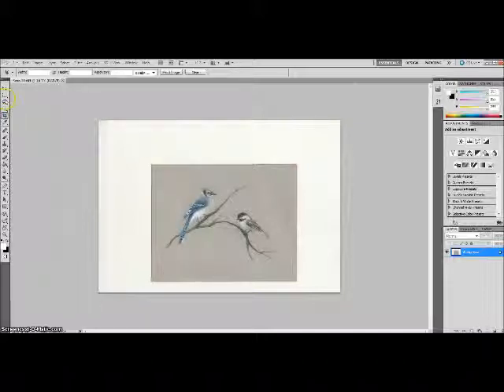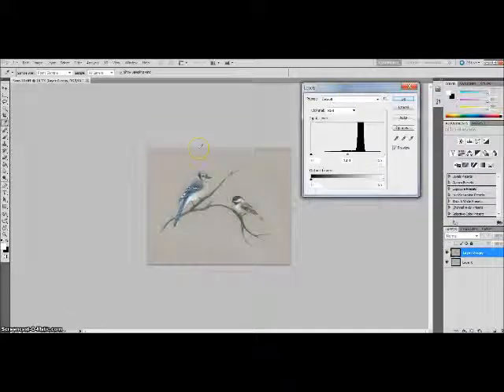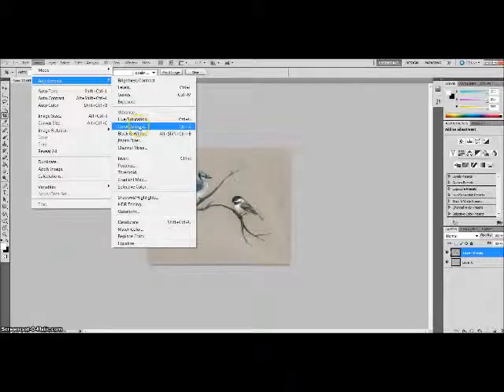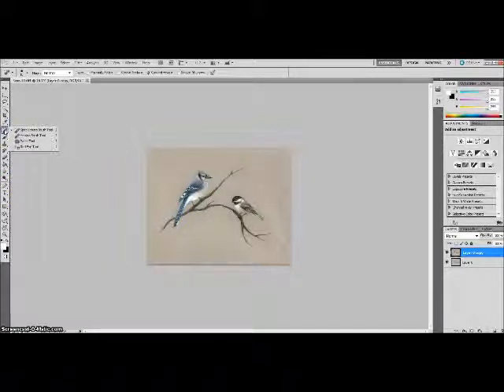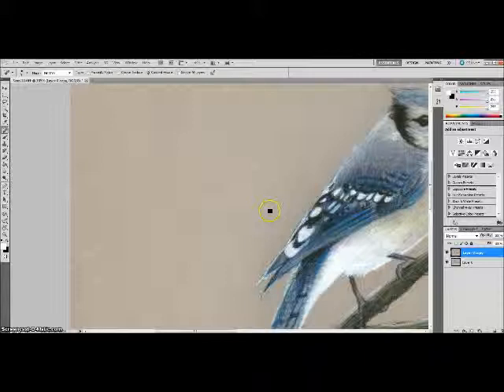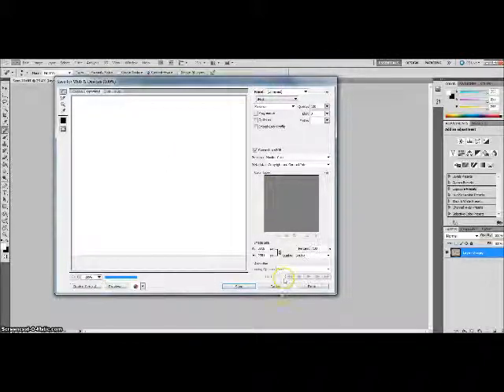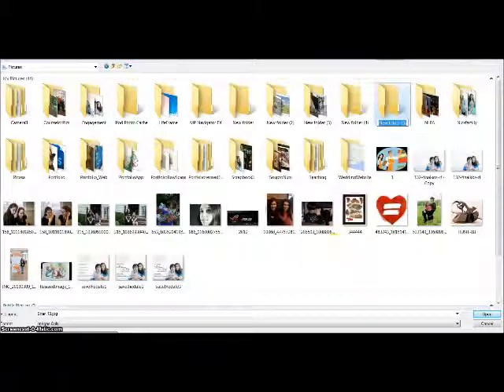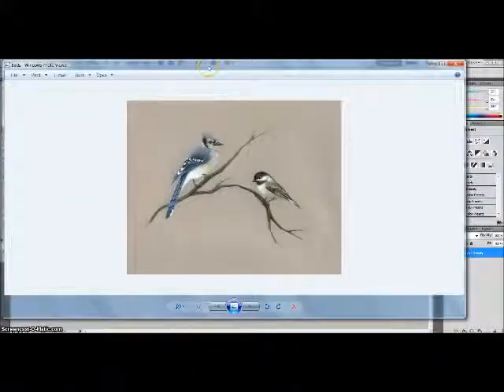Photoshop Basics: Editing Images for your Portfolio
Introduction to cropping, levels, and the healing brush tool.